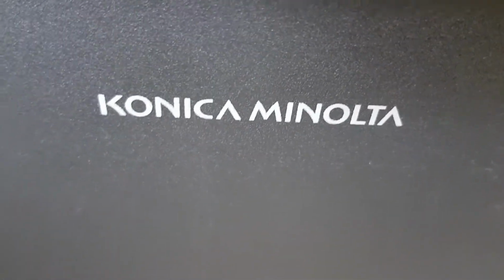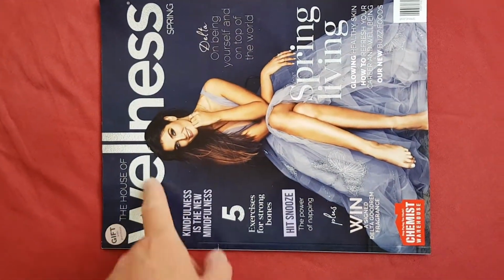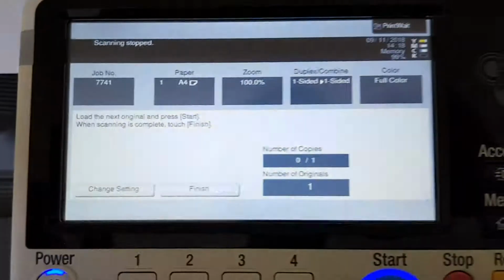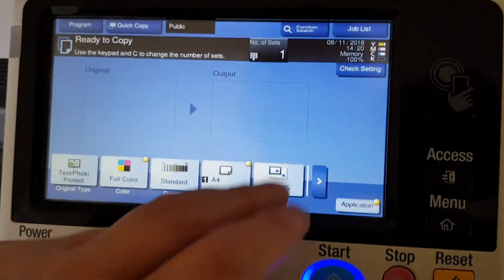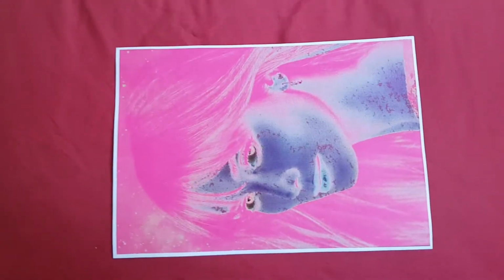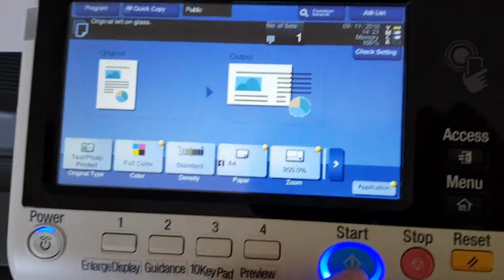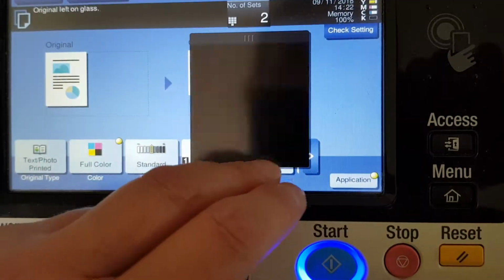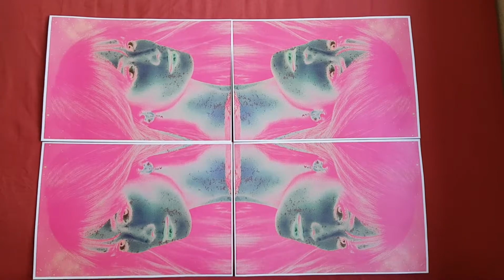Advert on rear of chemist magazine